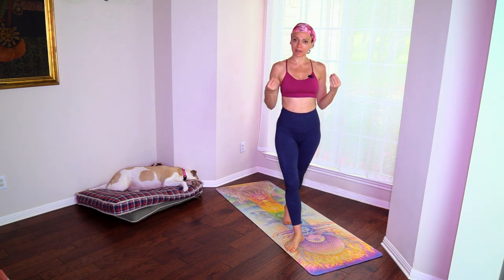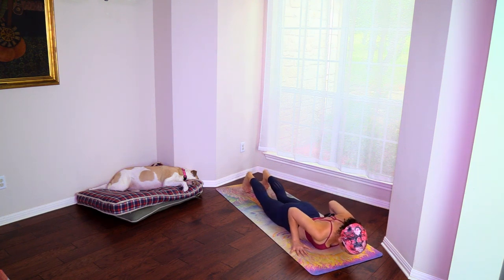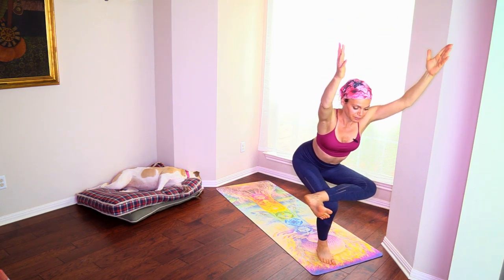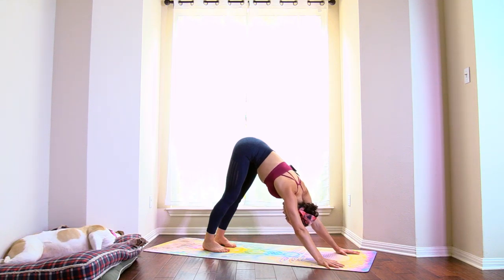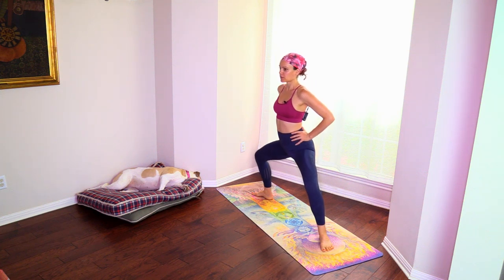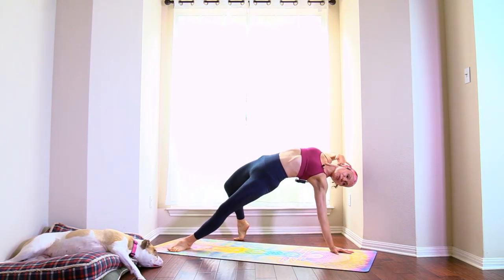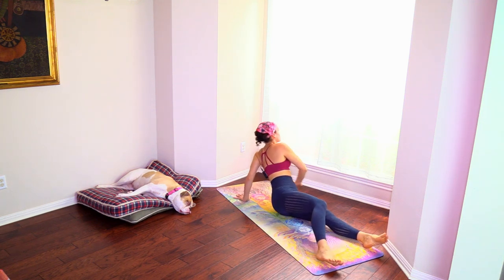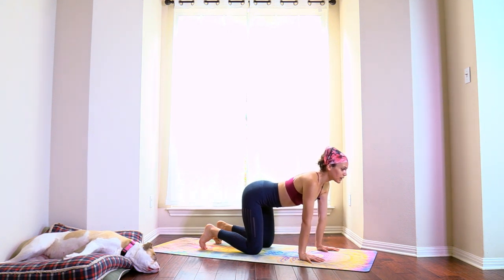Yoga For Jet Lag | Grounding Stretching Twisting | Ali Kamenova Yoga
Yoga for Jetlag. Working on moving and stretching the body. Twisting and grounding which is so important after a long flight.